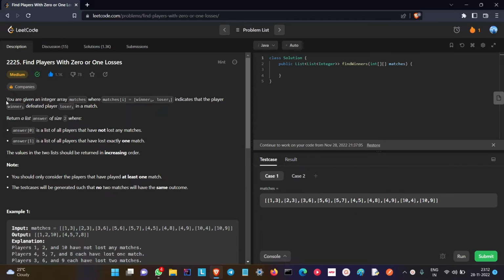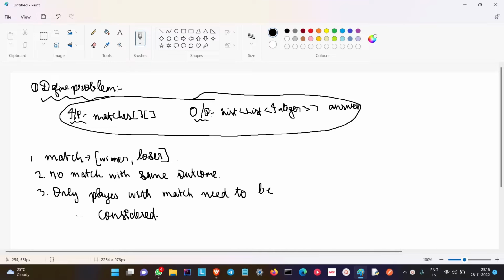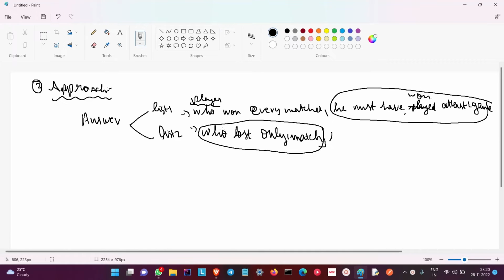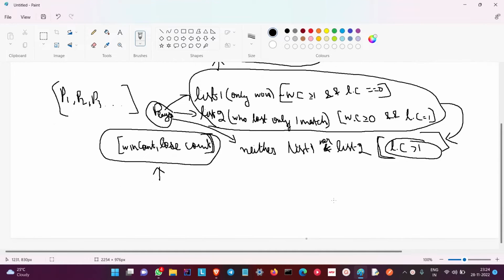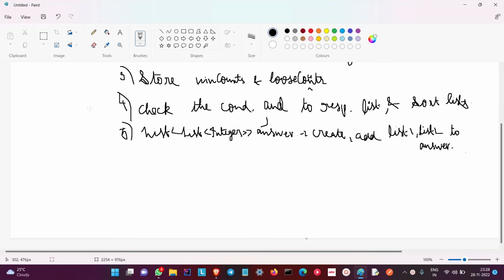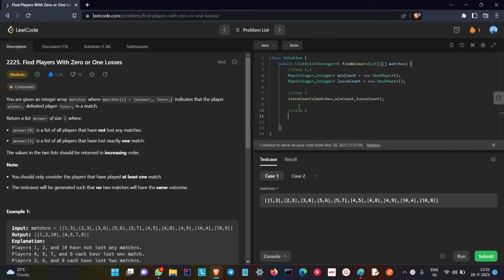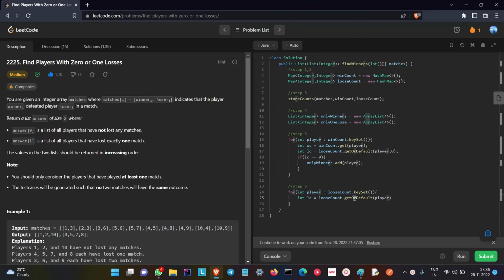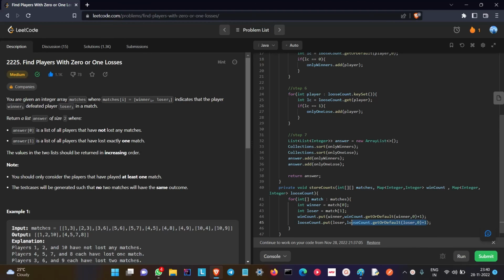2225. Find Players With Zero or One Losses | Leetcode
Time taken by me to solve this problem : 25 minutes

00:00 - Introduction
00:09 - Problem statement
01:30 - Problem definition
06:30 - Approach
12:26 - Intuition
13:23 - Steps
16:00  - Time and space complexities
17:57 - Coding